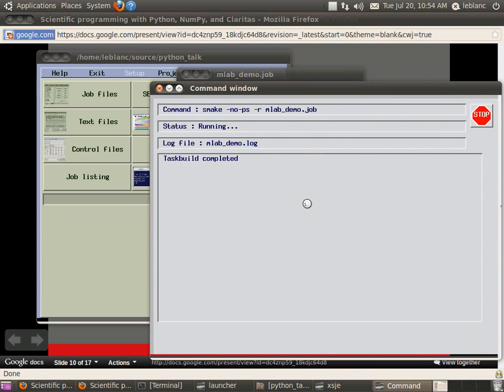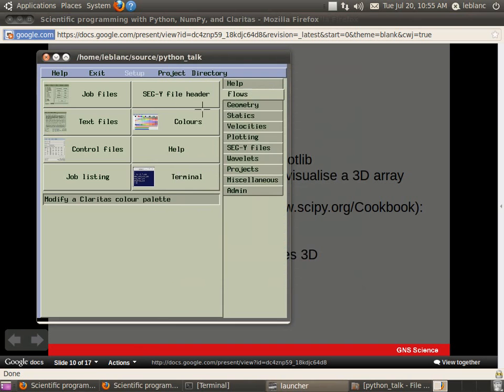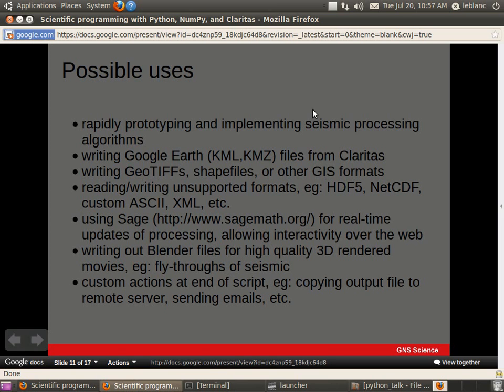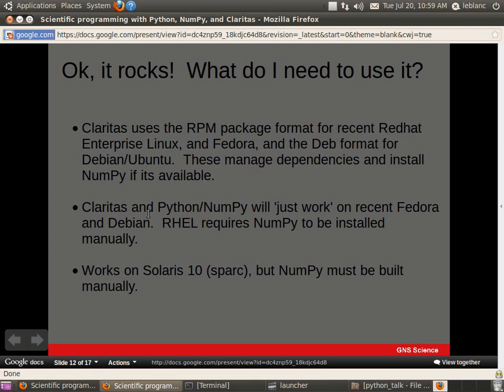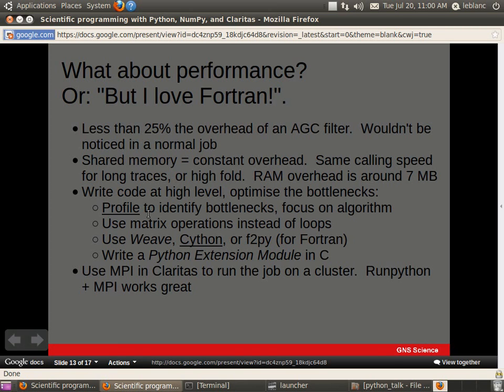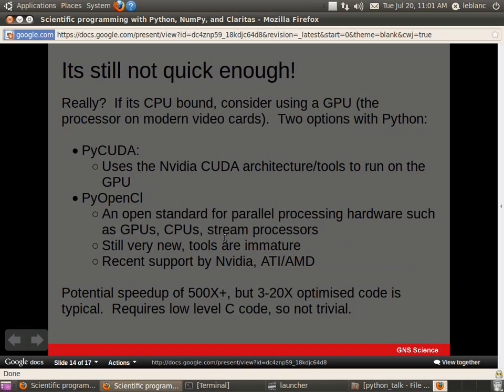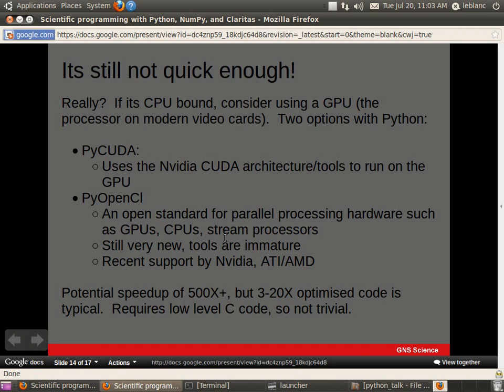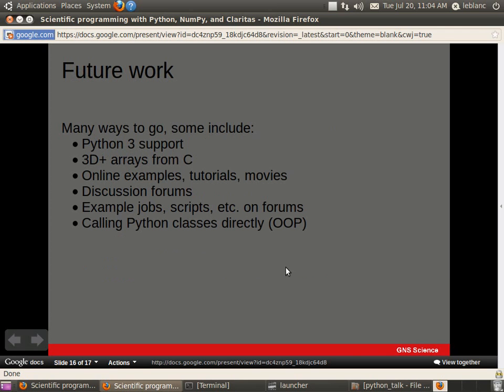Scientific programming in Python and Claritas: part 3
This is a recording of a presentation given two years ago at GNS Science. It shows the integration of GLOBE Claritas and Python/NumPy. This blends the performance of Claritas with the flexibility and rapid development of Python.

Several small examples are given that show how you can use simple Python scripts to do many different types of processing, visualisation, and output. It's broken into five parts.

There were some 'technical difficulties' with the graphics driver and the projector at the start, which is why it's displayed in a browser window.

Several of these scripts and discussed in the GLOBE Claritas forum